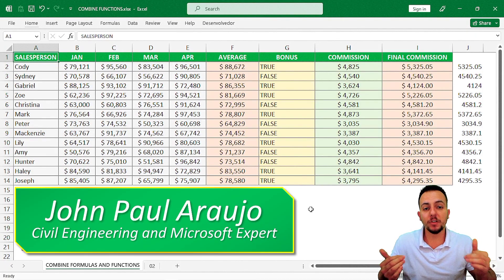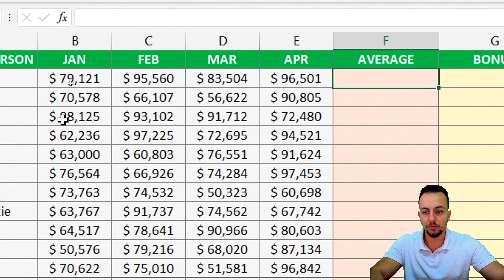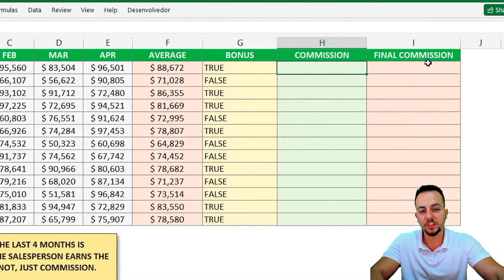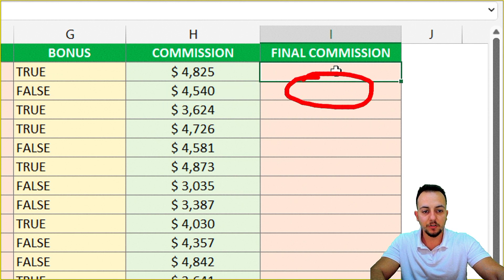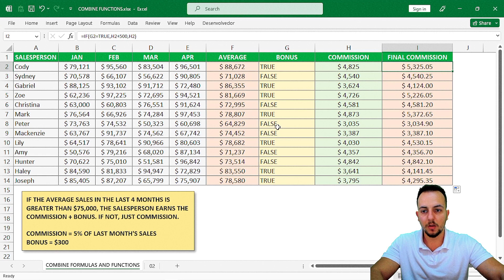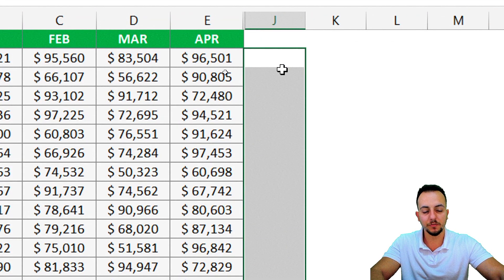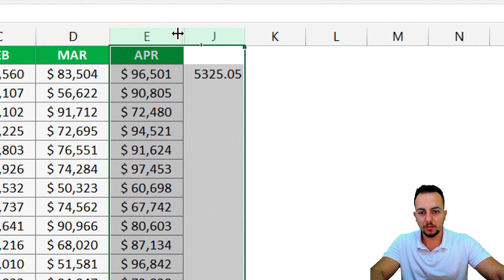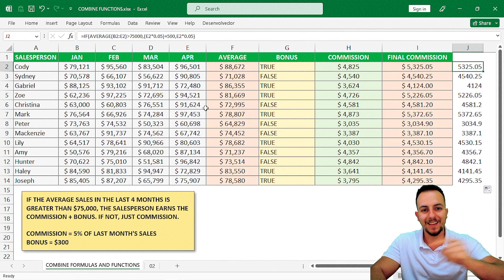How to Combine Functions in Excel | Combining Formulas and Functions Within the Same Cell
In this Excel video lesson, we will learn How to combine multiple Excel Functions.
We gonna se how to Combine Formulas and Functions Within the Same Cell in the Excel spreadsheet.

When we use a formula within a formula, or to use a function within a function, we can call it nested function in Excel.

For this free Excel tutorial to be very complete and step by step, I'm going to use a real and practical example of everyday life where I need to calculate each salesperson's commission from their sales.

But in addition to seeing how to calculate the commission rate, I will need to add a bonus for the seller if the average of his sales in the last four months is greater than 75 thousand reais.

For this, we will use several formulas and functions in Excel to help us automate this task.

The IF Function in Excel is one of the main functions in Excel. It serves to make logical comparisons between criteria and conditions in the Excel worksheet. For example, if the seller's sales amount reaches the target, then return to me the text target achieved. However, if the goal is not reached, return to me the phrase goal not achieved.

In this way, we can see that the if function is one of the best functions in Excel to automate repetitive tasks and to automate boring processes quickly and thus we can save time with Excel.

The Average Function in Excel is one of the core basic math functions in Excel.

We can use the average function in Excel through a formula, that is, adding all the cells and then dividing by the number of cells that we have selected, in this way, we will be able to have the arithmetic average of that selected range.

But a more efficient way to use the average function in Excel, as its name suggests, is using a function. In this way, we only need to select the range of cells where we want to take the average of these Excel values and then the average function already returns the arithmetic mean value of these selected cells.

Major Logical Operator. In Excel there are several logical operators such as, lesser, greater, equal, greater equal, lesser equal etc., however, in this practical example, we will use the logical operator Greater to see if the seller's sale is greater than the expected value and, this way, we can calculate the commission and know whether we need to add the bonus to the final commission amount or not.

Sum Formula in Excel serves to sum values as well as the sum function.

The difference between the sum formula and the sum function is that with the sum formula we need to select all Excel cells separately and add the plus sign between them. Now with the Sum function, we only need to select the range.

Multiplication Formula serves so that we can multiply values in Excel. I just need to select the cell I want to use as the first multiplication number and then use the asterisk to separate the multiplication values. I can select as many values as I want and separate them by the asterisk or star symbol.

After we learned how to use all these important functions and formulas in Excel, it is also very important to learn how to combine formulas and functions in Excel, that is, how to combine formulas and functions within the same cell. So, basically, we're going to combine several functions and formulas together in Excel to solve a problem.